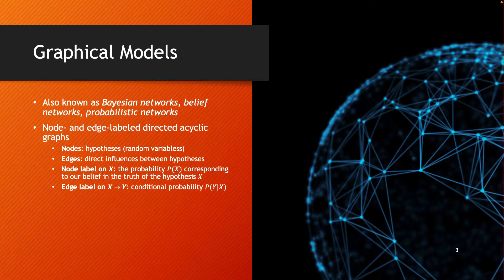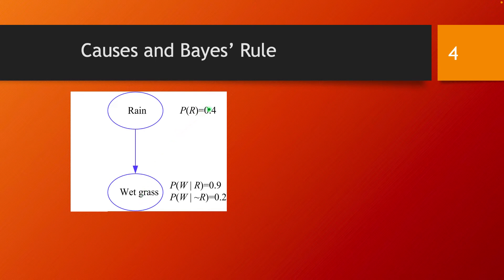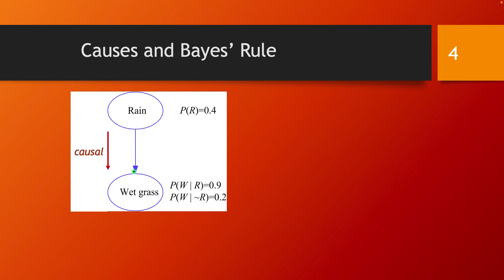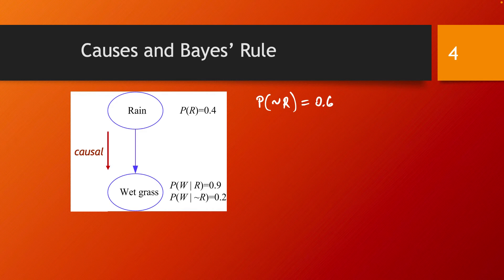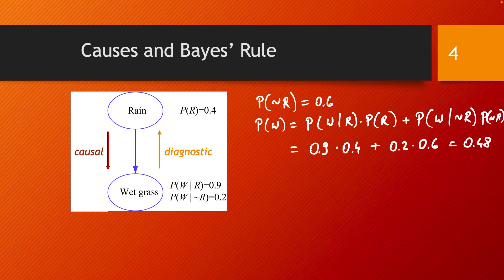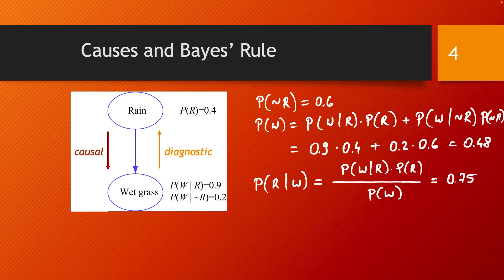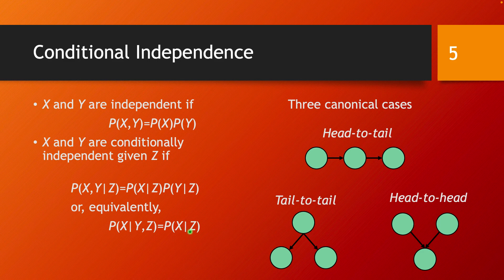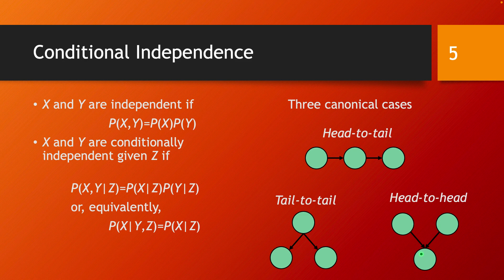What is a graphical model (belief network)?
Graphical models are an intuitive visual way to represent a model consisting of a set of hypothesis and the connections between them. They are also known as belief networks, probabilistic networks, and Bayesian networks. A key advantage of graphical models is that they describe the local interconnections that collectively make the model work.